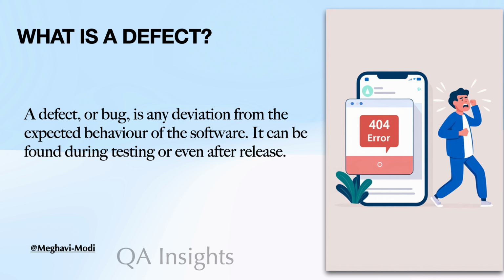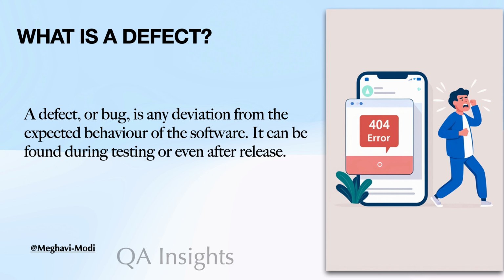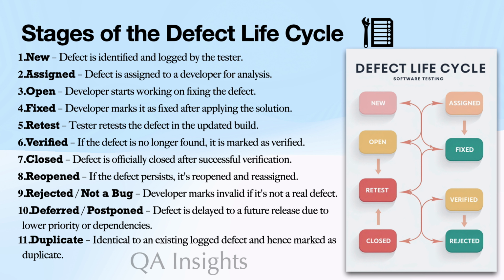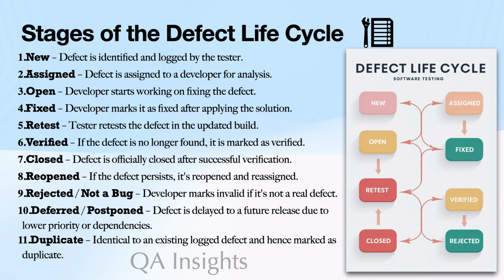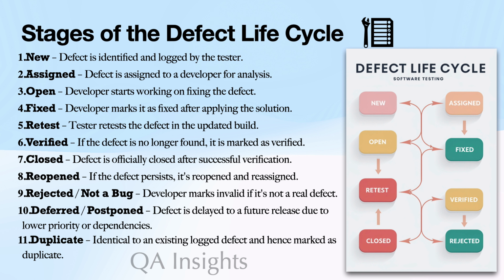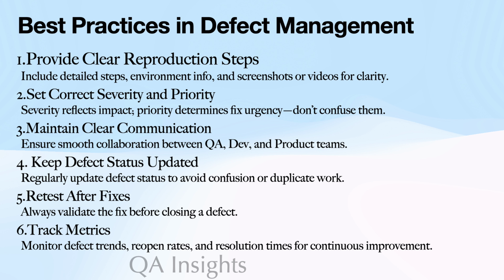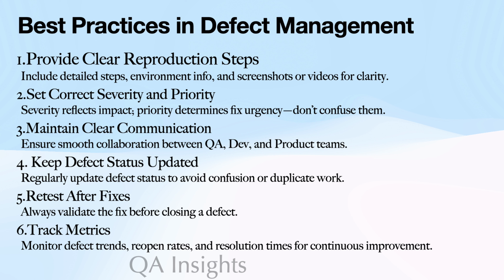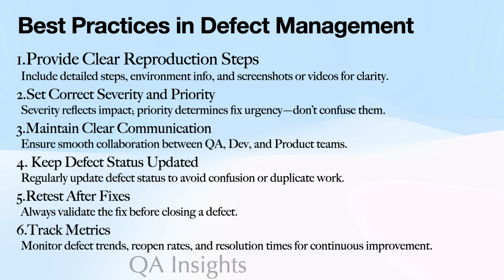Defect Life Cycle in Software Testing | Complete Guide for QA Beginners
Understand each stage of a defect – from logging to closure!
📌 In this video, we break down the Defect Life Cycle — a crucial concept for anyone working in software testing. Whether you're just getting started in QA or want to refresh your fundamentals, this video will guide you through what a defect is, how it's managed, and best practices to follow.

✅ Topics Covered:

What is a defect in software testing?

Stages of the Defect Life Cycle

Common defect statuses: New, Assigned, Open, Fixed, Verified, Closed, Reopened, Deferred, and more

Best practices for effective defect management

How QA and Dev teams collaborate efficiently

🧠 Learn how to:

Log defects clearly and accurately

Use severity and priority effectively

Communicate across teams

Improve your testing process with defect metrics

🎯 Whether you're preparing for an interview or working on a real-world project, this video will give you a solid foundation in defect handling.